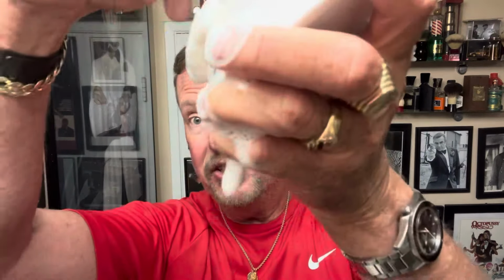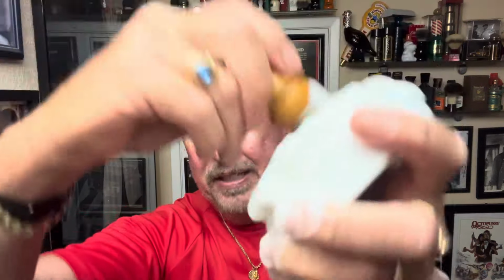New Release..PAA’s “Crabapple & Newton” Soap & Aftershave. Artifact Razor, & SOC Brush.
This scent is New and just released today. This has a very fresh and outdoorsy scent. An homage to the Crabtree & Evelyn For Men Fragrance Line. I don’t remember ever trying the original man’s fragrance Also using the super cool Artifact Razor with the much requested Willy’s Blade and SOC Brush.

Crabapple & Newton is an homage to The Crabtree & Evelyn For Men Fragrance Line, which was first introduced in 1984 and ran for a number of years, into at least the 1990's.  It's unclear to me exactly when it was discontinued as the brand has changed hands several times since 1996, and along with those changes, there were adjustments to the product line as well.  I have always appreciated the creative imagery and fragrances this brand crafted back in the 80's and 90's.  They were offering something different, and something truly unique!

The For Men fragrance is its own homage to the ancient Spice Routes, and captures the essence of these legendary paths of commerce and cultural exchange with its balanced blend of warm spice and floral notes. The addition of sandalwood and patchouli in the base creates a warm, woody undertone, adding richness and depth. It's an exotic and intriguing fragrance, with a touch of mystery, moodiness, and adventure woven into its composition.

SCENT PROFILE
Top notes: Citrus, Pine, Eucalyptus
Middle notes: Spice, Ginger, Floral
Bottom notes: Wood, Oakmoss, Sandalwood, Patchouli

KENSURFS new 2023/24 shaving brush-

Kensurfs Summer 2022 Edition Brush-

Kensurfs Limited Edition 2021 Brush-

Coffee Mug-

Brush- SOC
Shave Soap - Crabapple & Newton
Razor - Artifact
Blade - Willy’s
Aftershave - Crabapple & Newton